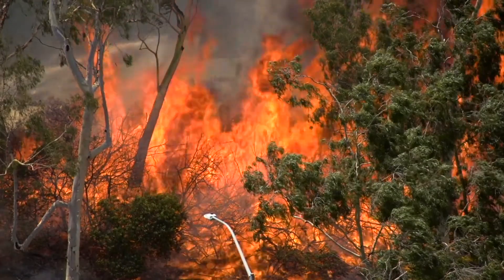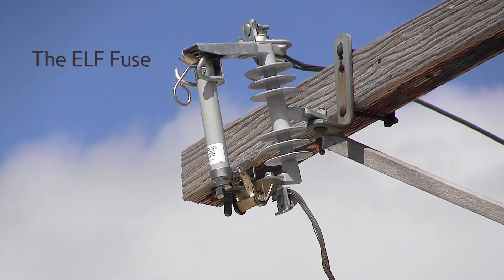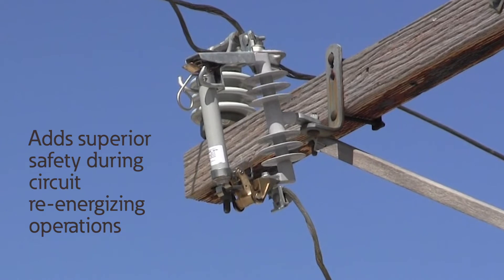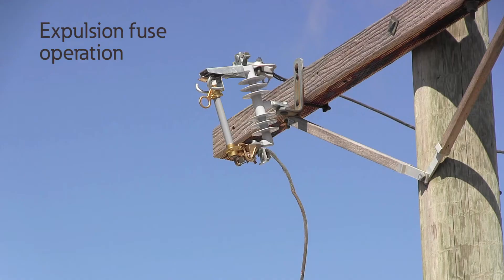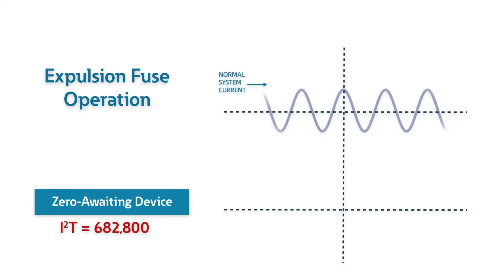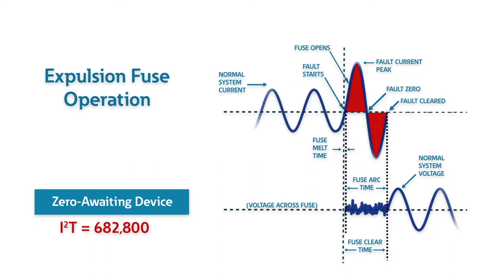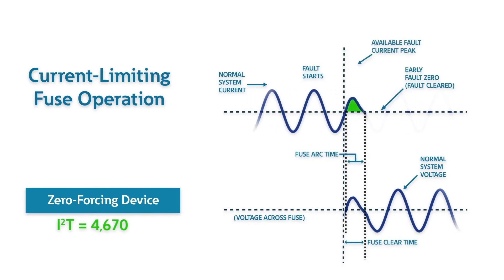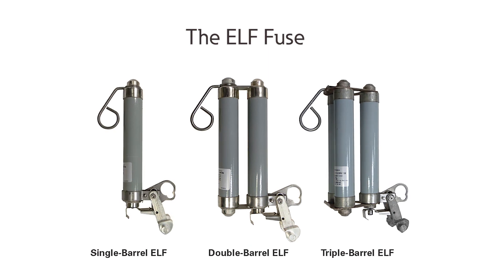ELF Current Limiting Dropout Fuse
Eaton's Cooper Power series ELF fuse is a full range, current-limiting dropout fuse with a self-contained design that eliminates noise and potential expulsive showers.